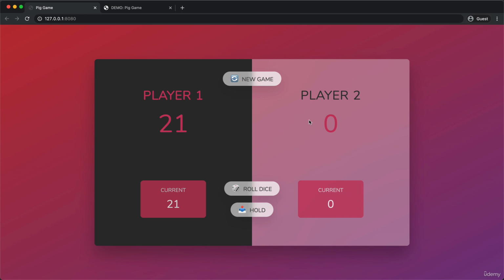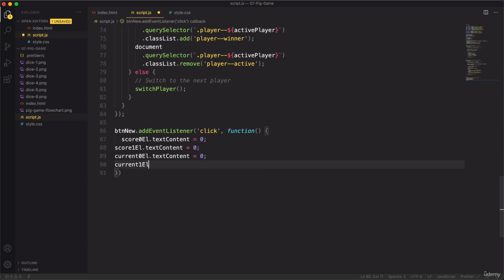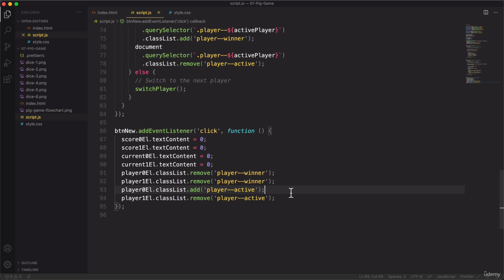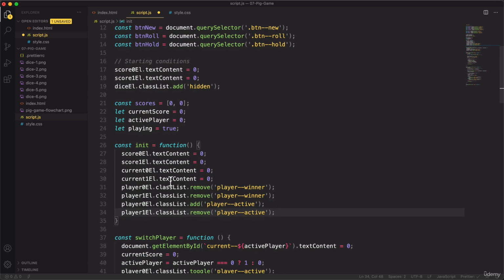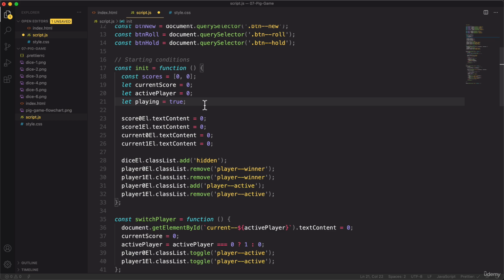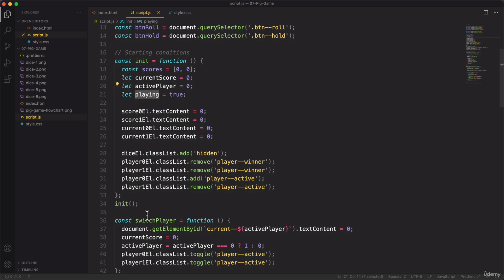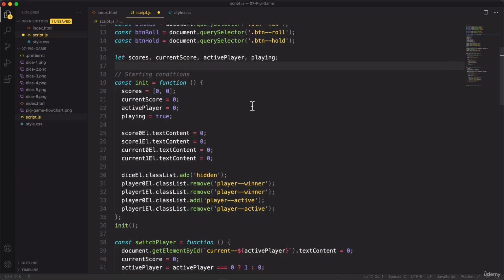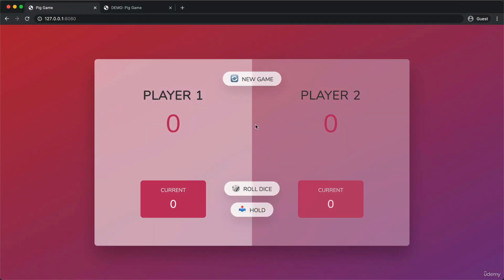90 Resetting the Game